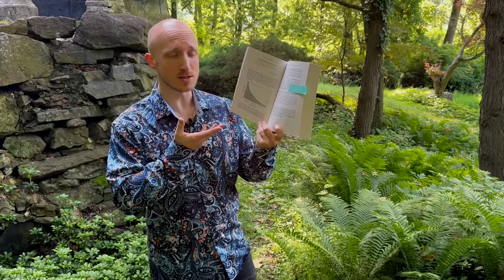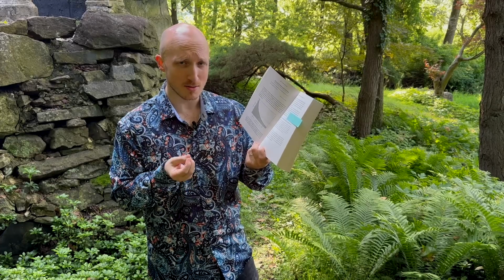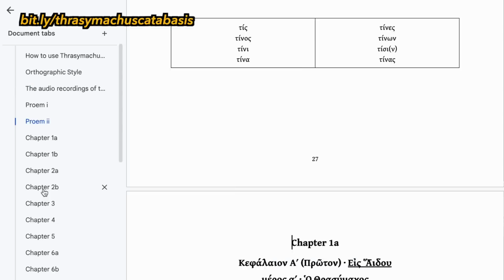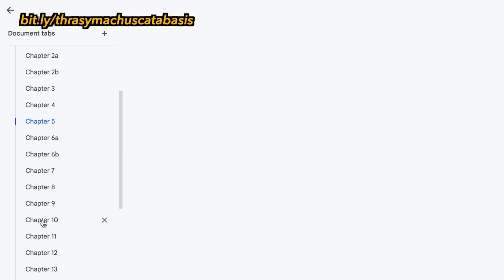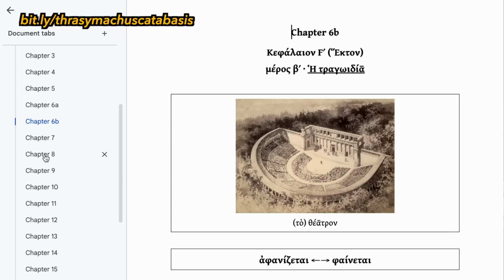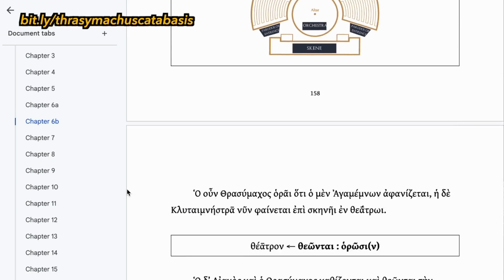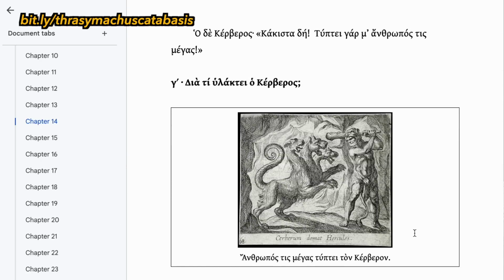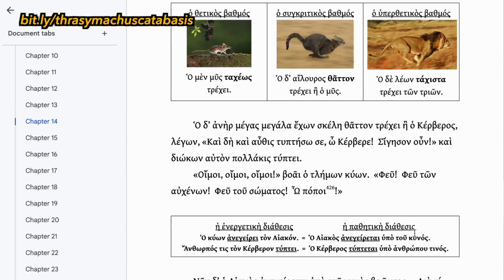You're Re-Reading Wrong | Pyramid Re-Reading Solves Literate Fluency in Foreign Languages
Sign up for Lingopie at this link to immerse yourself in foreign language content made comprehensible from beginners to advanced learners (plus they have Modern Greek now!)

When using a graded reader to learn a language, it feels like you can just go on to the next chapter without re-reading the previous one.  But let me disabuse you of that notion: you absolutely have to read the previous chapters, many times in fact, before going on.  How many times?  Why does this work so well?  Watch the video to find out.

Via Latina

🤠  Take my course LATIN UNCOVERED on StoryLearning, including my original Latin adventure novella "Vir Petasātus"

Intro and outro music: Overture of Die Zauberflöte (The Magic Flute) by Mozart